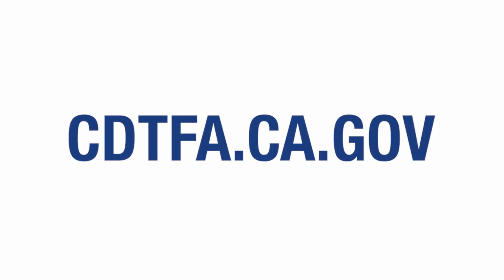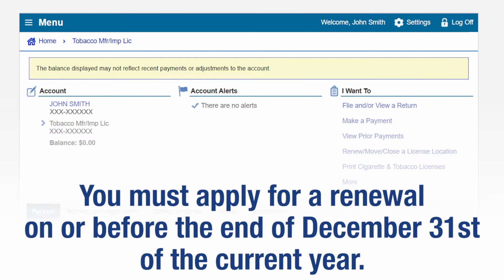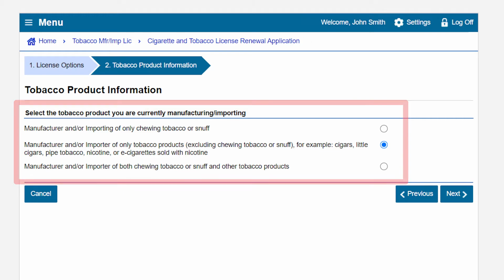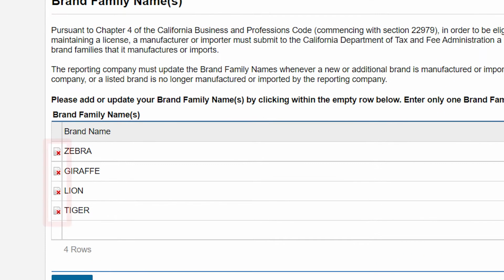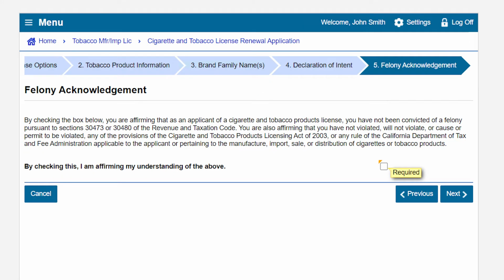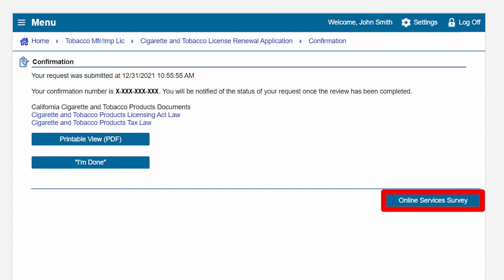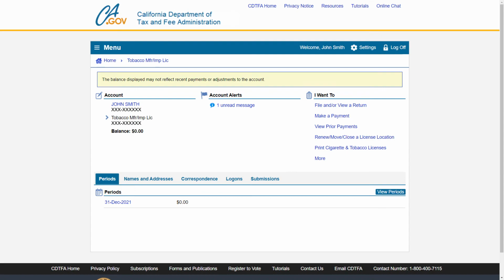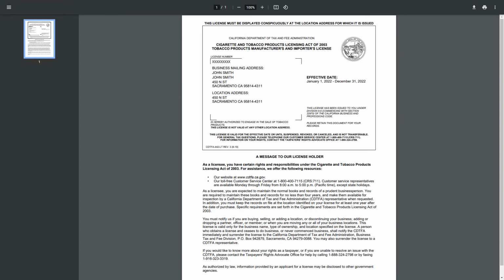How to Renew a Tobacco Products Manufacturer and Importer License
The Taxpayer Transparency and Fairness Act of 2017 restructured the BOE and separated its functions among three separate entities to guarantee impartiality, equity, and efficiency in tax appeals, protect civil service employees, ensure fair tax collection statewide, and uphold the California Taxpayers' Bill of Rights.